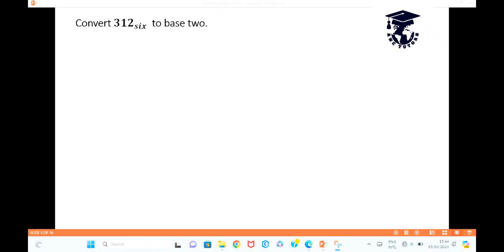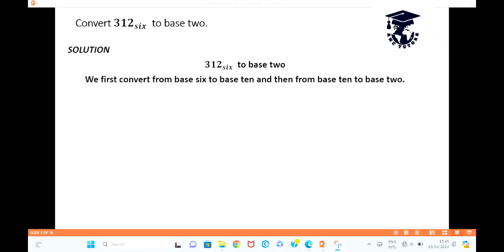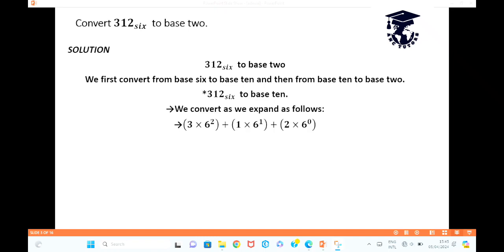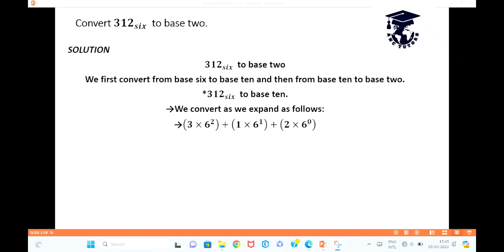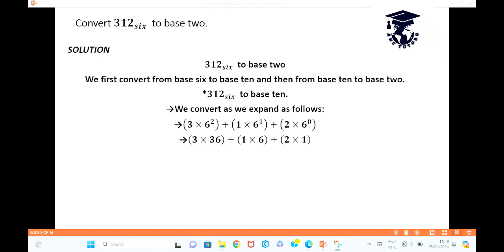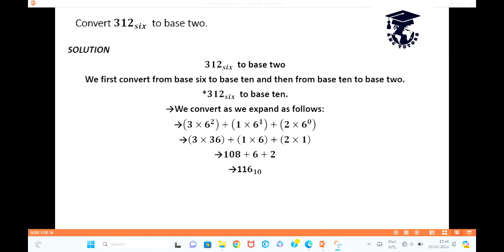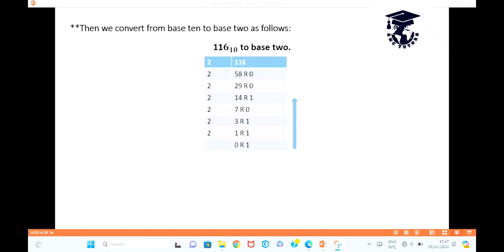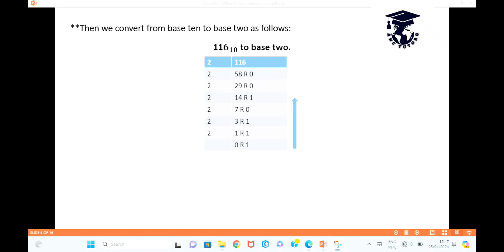Solution set to: Convert 312 in base six to base two.